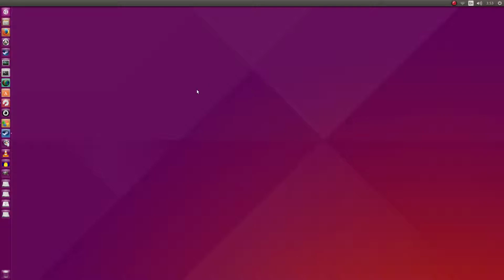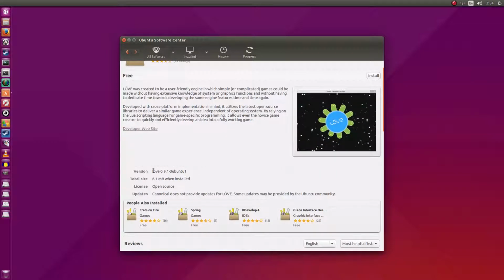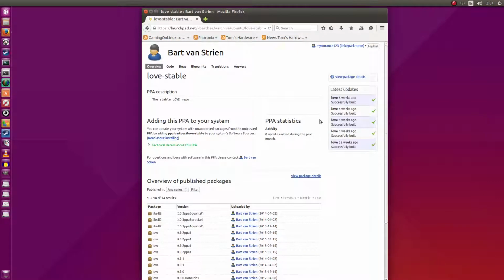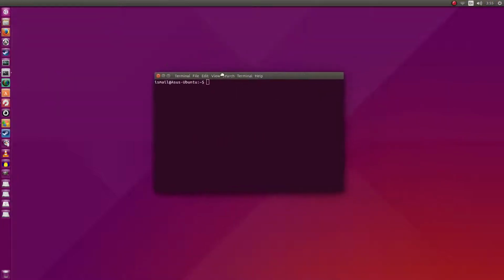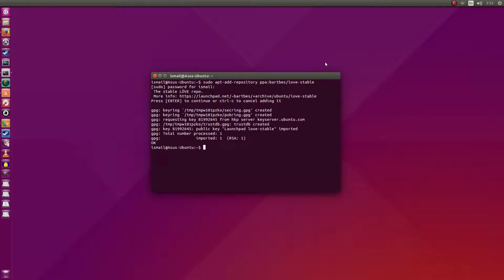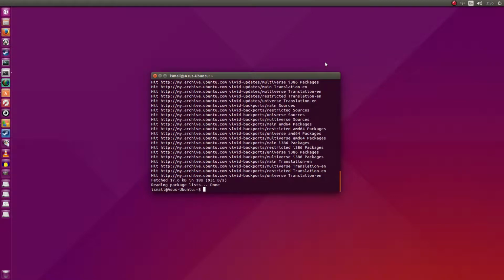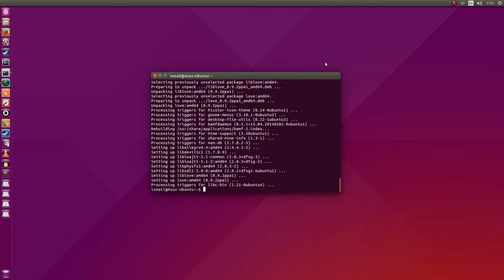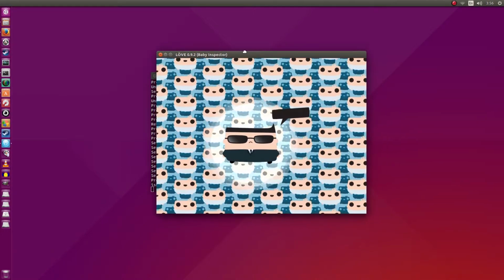How to Install LOVE2D on Ubuntu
This quick guide video will get you setup with the latest version of LOVE2D on Ubuntu!

Note this video should work for Ubuntu 14.04, 14.10 and 15.04. The general technique should work on any Ubuntu version, as long as the PPA supports that version.

The steps in text:
1. Open a Terminal
2. Enter this
sudo add-apt-repository ppa:bartbes/love-stable
3. Now this
sudo apt-get update
4. Lastly, this
sudo apt-get install love

This video was recorded with:
Audacity
SimpleScreenRecorder 0.3.3

This video was edited with:
Kdenlive 0.9.10